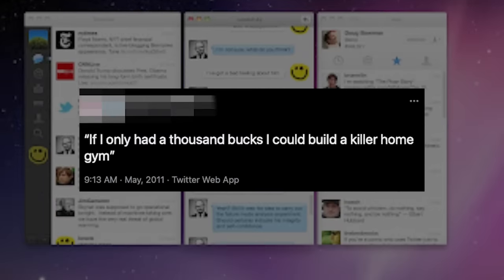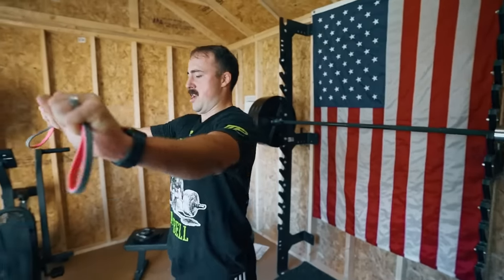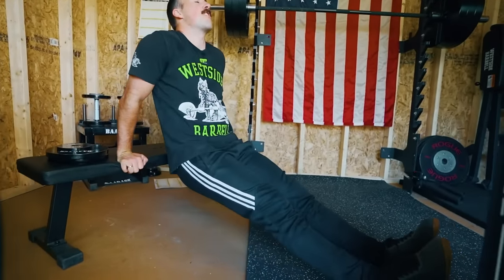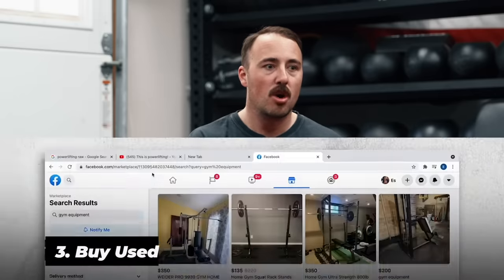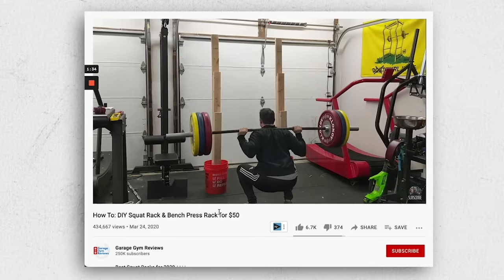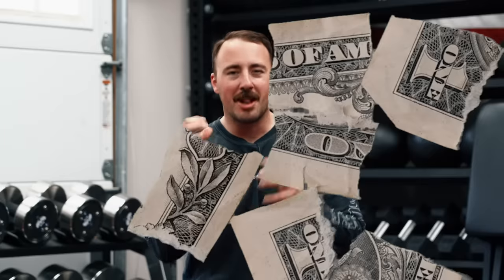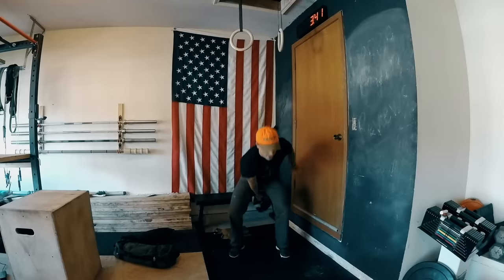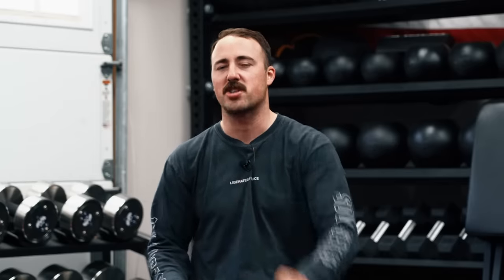How To: Build a Budget Home Gym in 2021!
⏬Click the coupon links below to get the BEST prices on my best budget home gym equipment picks!⏬

✅Best Budget Pull-Up Bar: Titan Wall Mounted Pull Up Chin Bar

✅Best Budget Home Gym Flooring: Tractor Supply 3/4" Rubber Stall Mats

I get asked constantly, "how can I build a budget home gym?" In 2021 with steel prices increasing, low supply,  and high demand it can seem impossible to do so.

However, there are some basic principles you can use to build a home gym on the cheap that will last you for decades and can be upgraded over time.

Start with the essentials, build stuff, wait for sales, and check the used market.